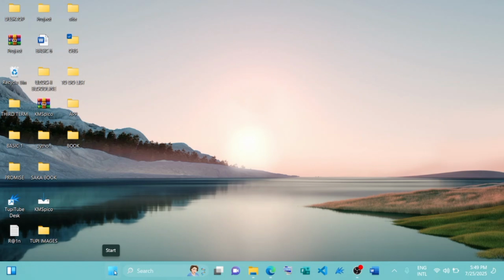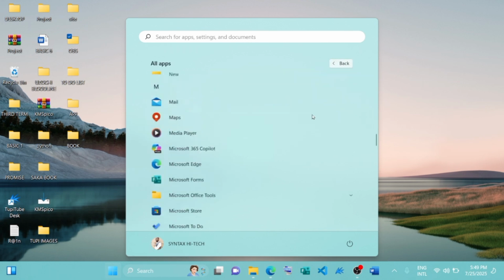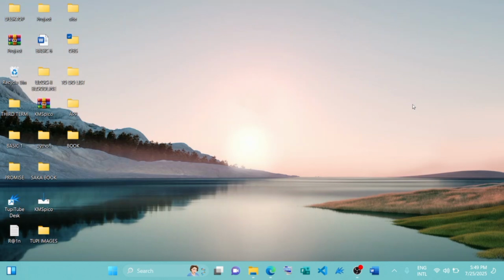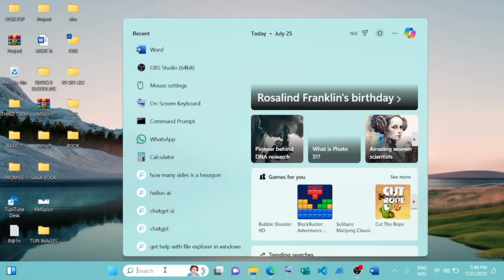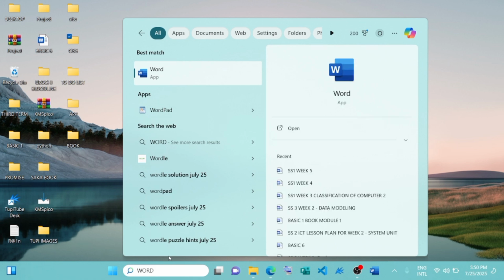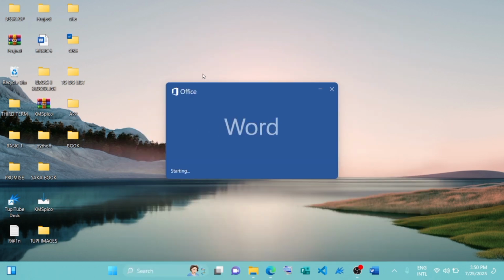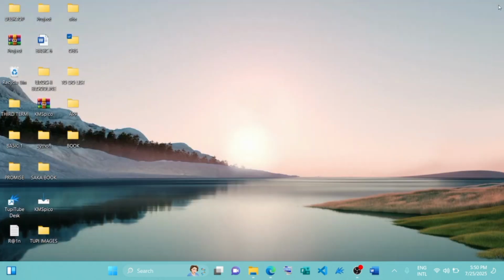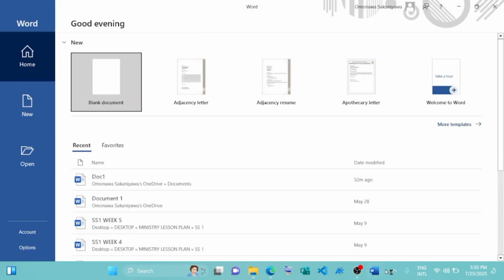How to open Microsoft Office Word on your computer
New to Microsoft Word? In this quick tutorial, I’ll show you exactly how to open Microsoft Word on your computer — whether you’re using Windows or Mac. Perfect for beginners learning digital skills!

✅ Step-by-step guide
✅ Beginner-friendly